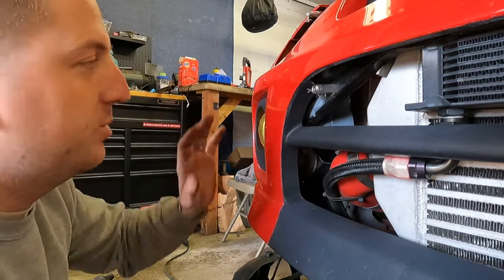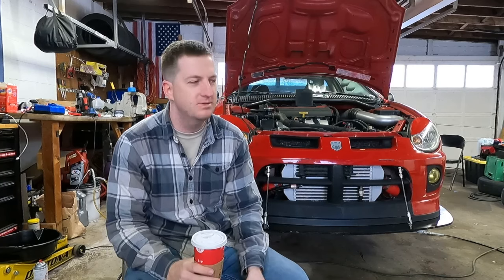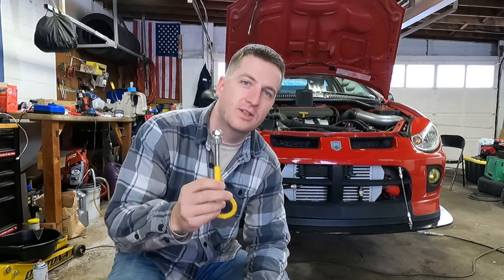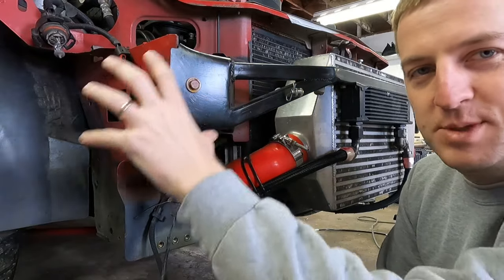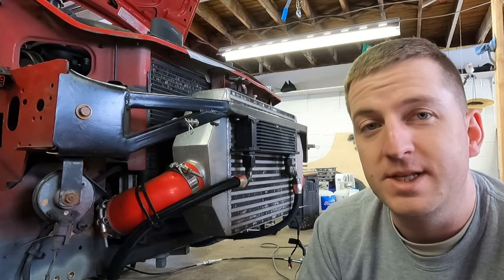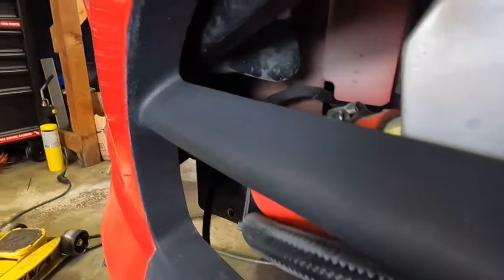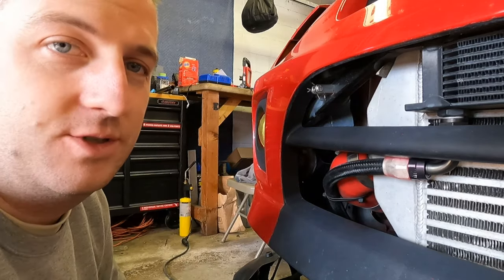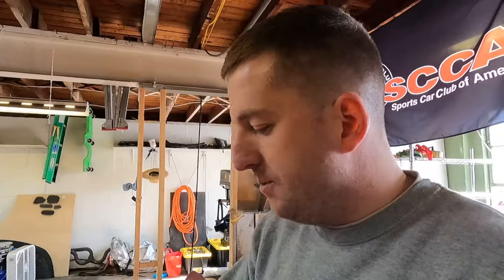Building A Tow Hook For My Race Car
Here is a quick video of the tow hook I made for my SRT4.

I had to create a custom set up because my car was never produced with a tow hook set up.

Link to he tow hook